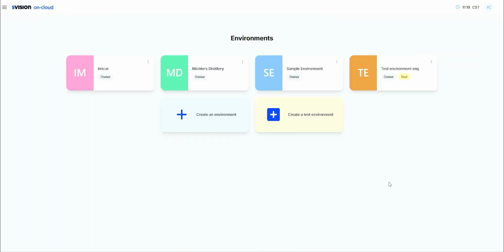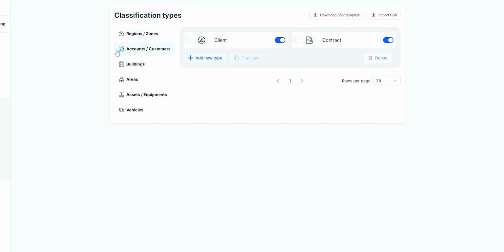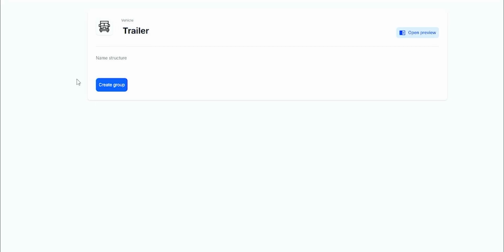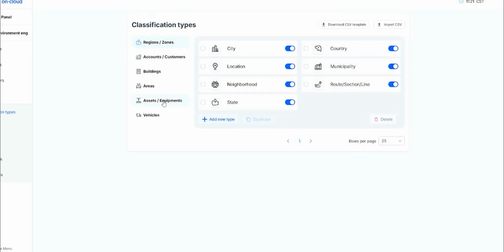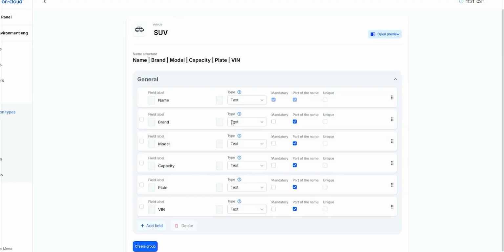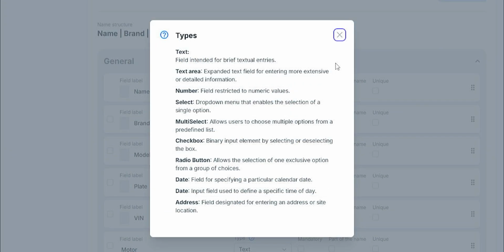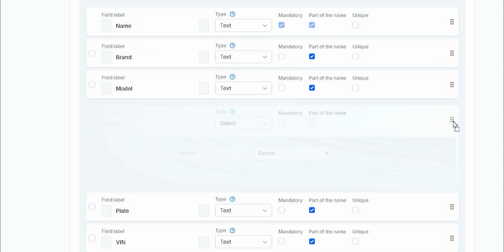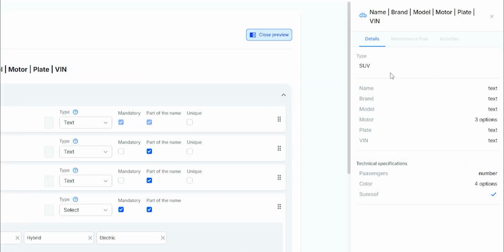How to configure nodes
In this video, you’ll learn how to configure nodes in SVISION on-cloud to create a more organized, accurate, and efficient maintenance structure.
Proper node configuration helps your team define operational relationships, organize assets and environments, and improve the way information flows across the platform. This leads to better visibility, smoother processes, and stronger control over daily maintenance activities.

With SVISION on-cloud, your company can centralize information, simplify operations, and build a maintenance management system that is ready to grow with your business.